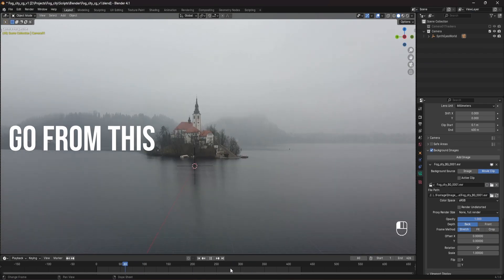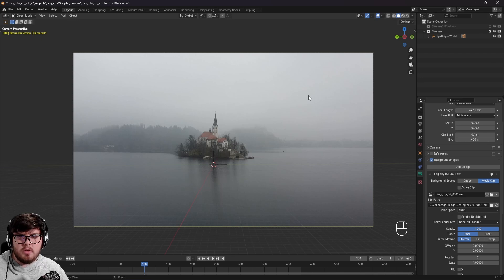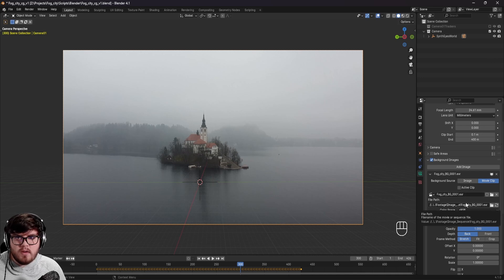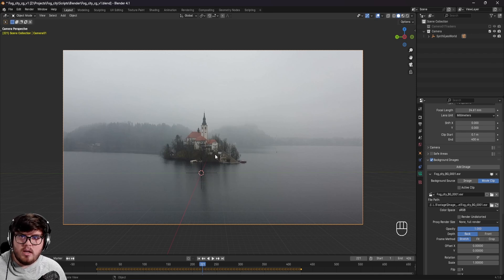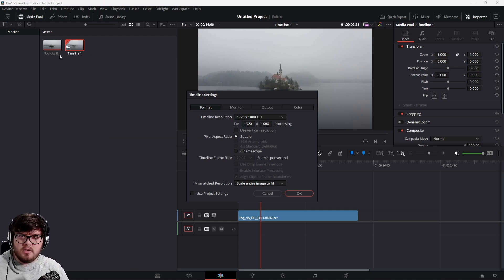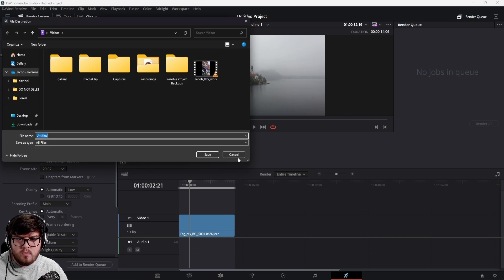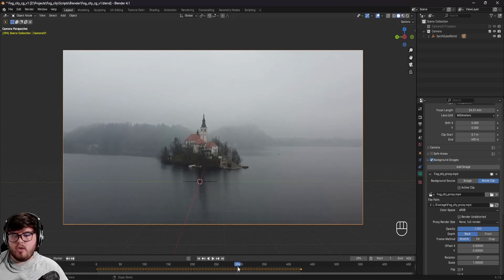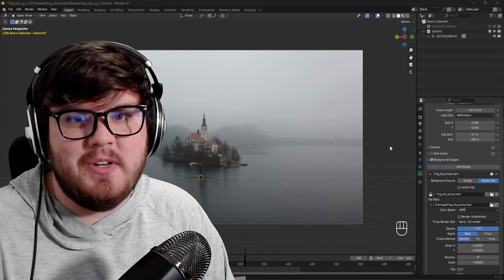Blender VFX Essentials: How to Speed Up Your Viewport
In this VFX tutorial, we will go over videos proxies and how to use them to speed up your viewport and workflow in Blender.

I always use proxies in blender for my Visual effects and they help me speed up my workflow, by being faster to load than image sequences. It'll help you save precious development time and allow you to see your animation at native fps.